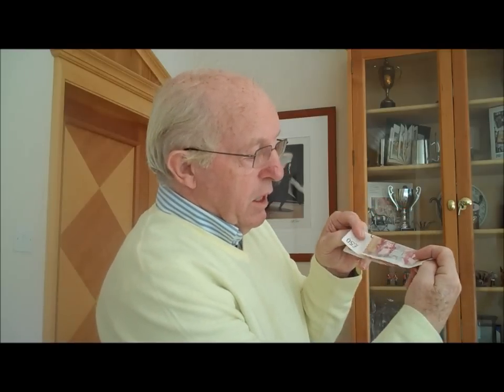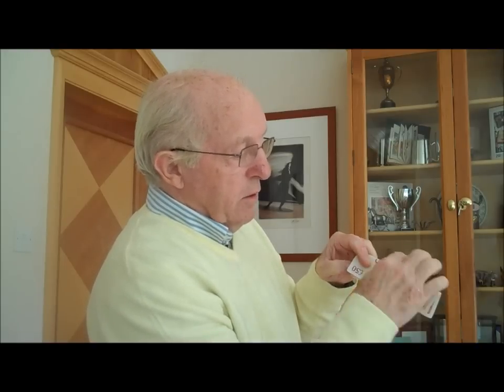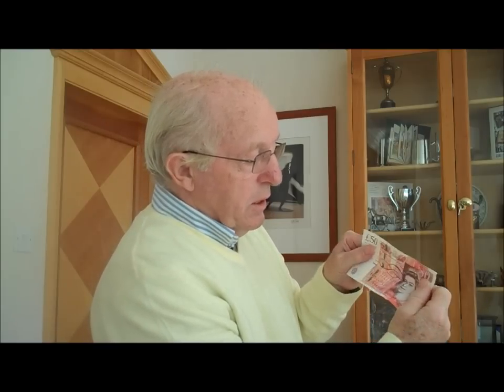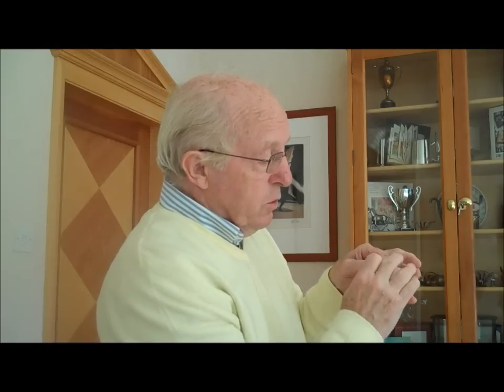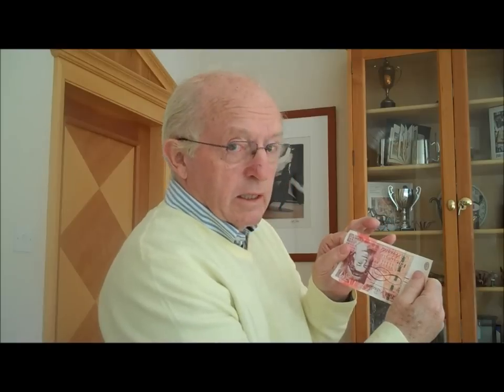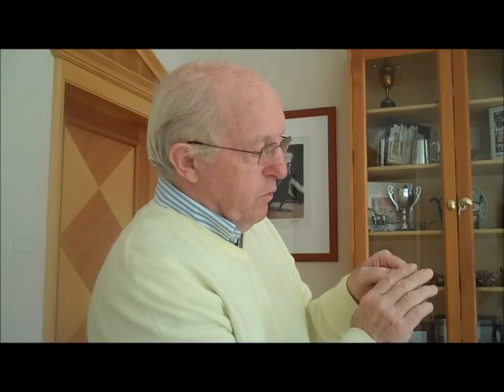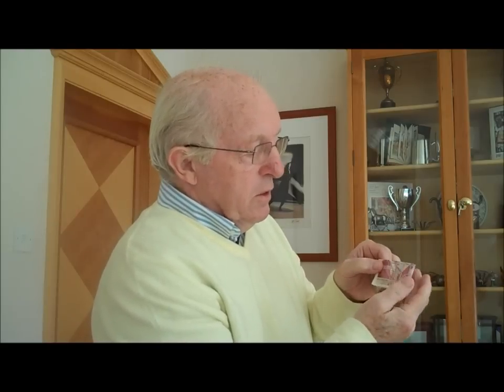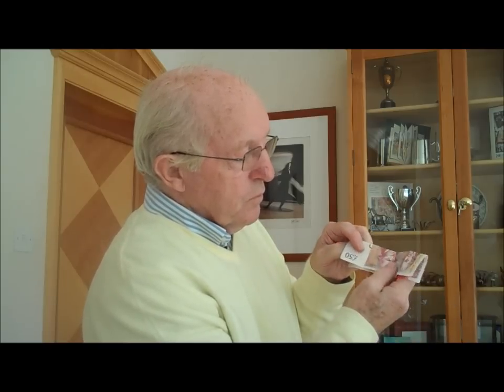The Upside Down Queen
A little money magic trick